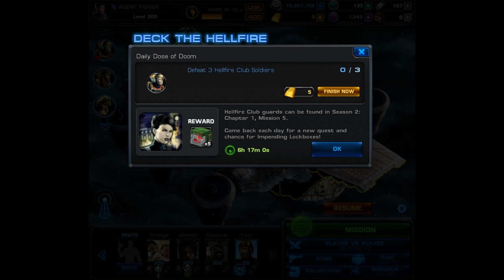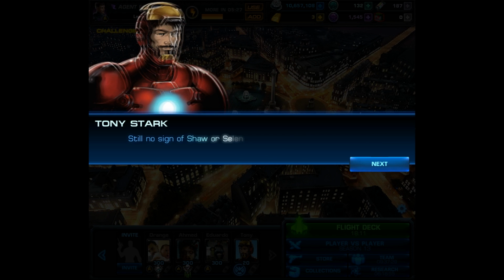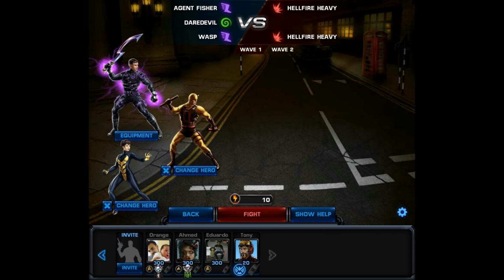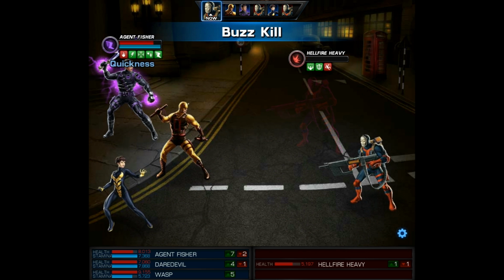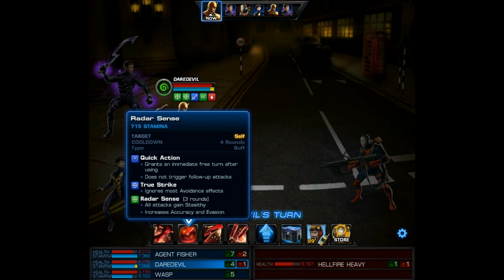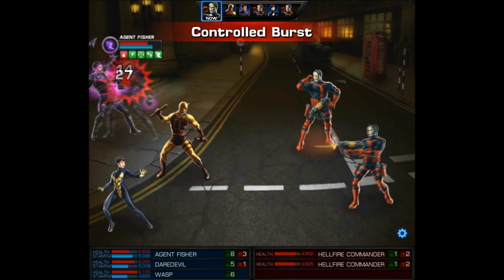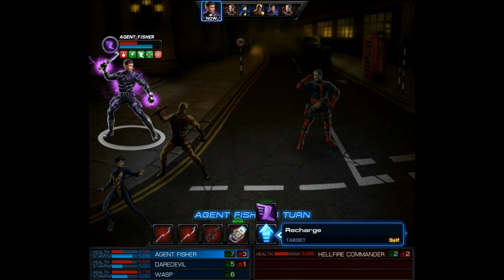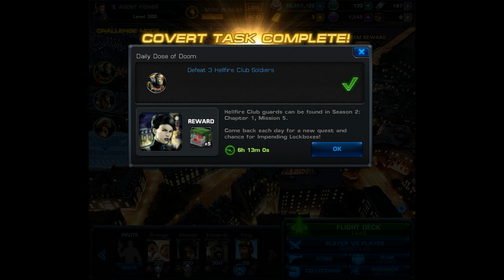Marvel Avengers Alliance: Daily Dose of Doom - Day 27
Daily video featuring the current Daily Dose of Doom task of the day!